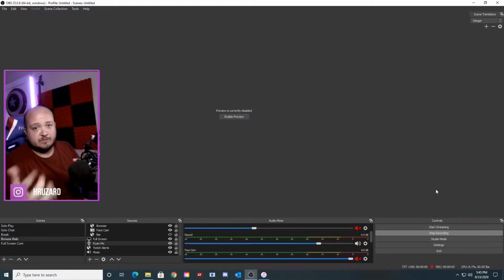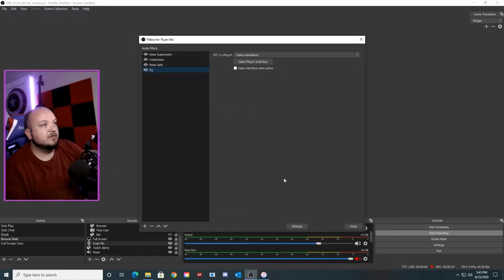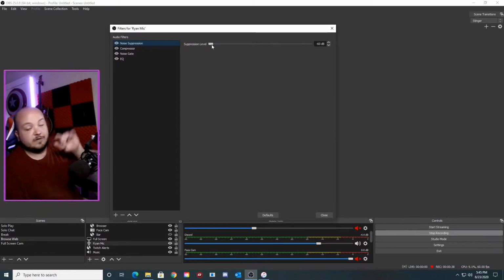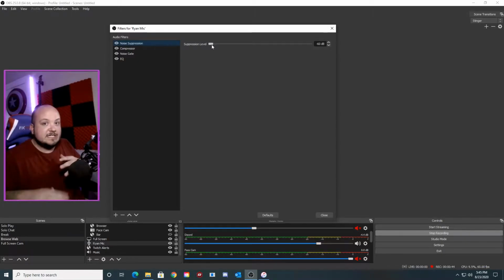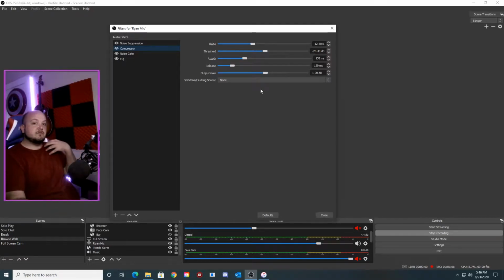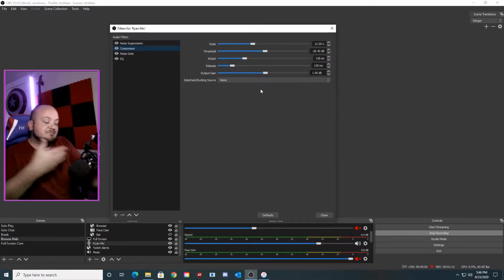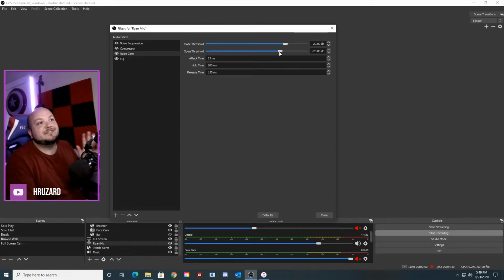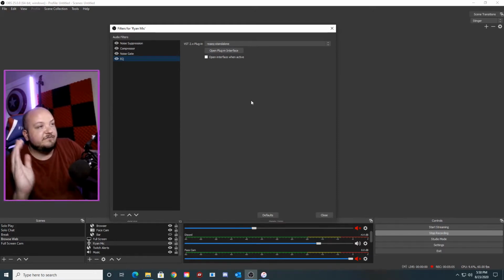Simple Ways to Make Your Stream Look & Sound More Polished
New to the streaming world and want to make your Twitch stream look professional, polished and unique? Here's a few tips on how to use the built-in filters inside of OBS Studio or SLOBS to produce quality video and audio for your stream, even if you have a cheap mic or camera.

-- BIO --
For the past 10 Years i've been a professional comedian, actor, writer, editor and content creator. Now I work in the Digital Marketing Industry for my day job, and recently started streaming. I was able to take my knowledge from producing low budget, but high concept videos, shorts, songs and plays and turn it into a cheap but effective streaming set up. On my stream I typically discuss how to be a better performer on camera and in your YouTube videos, and discuss different ways to approach content creation to be unique, engaging and innovative. We also play some games. Swing through some time!